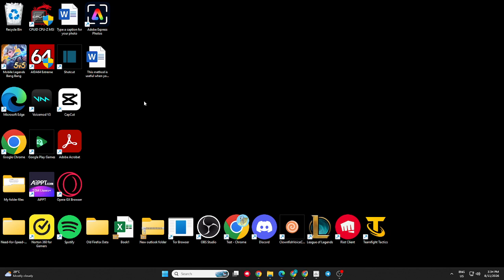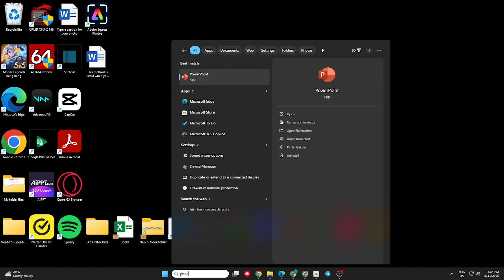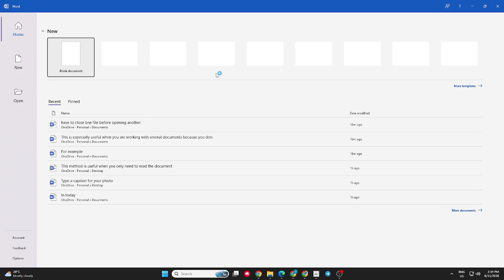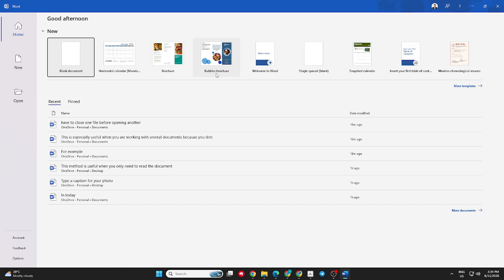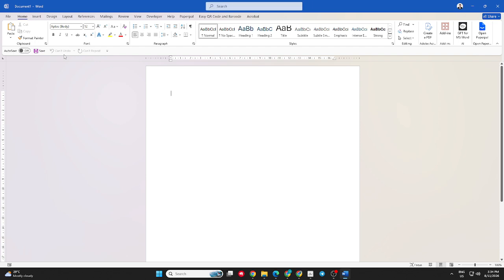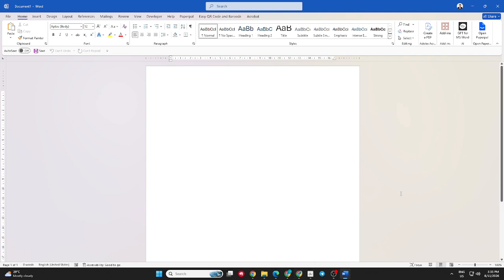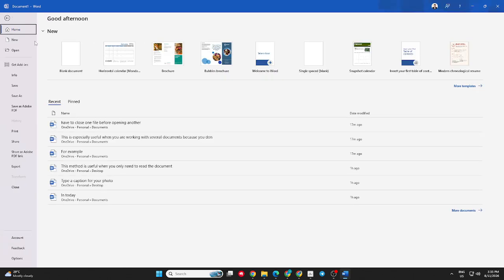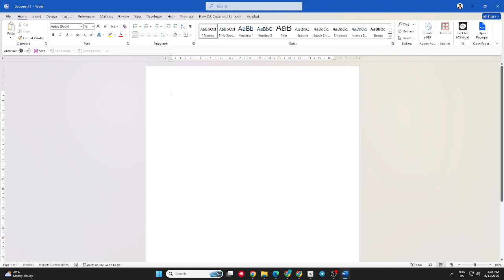How To Open Ms Word In Our Pc And Laptop [2026 Guide]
In this informative video, we guide you step-by-step on how to open Microsoft Word on your PC or laptop. Whether you're using a Windows or Mac system, we cover all the essential tips and tricks to get you started with Word in no time. You'll learn about different methods, including using the Start menu, taskbar shortcuts, and even how to access Word through file explorer.

By the end of this tutorial, you'll be confident in opening Microsoft Word and ready to dive into your projects.